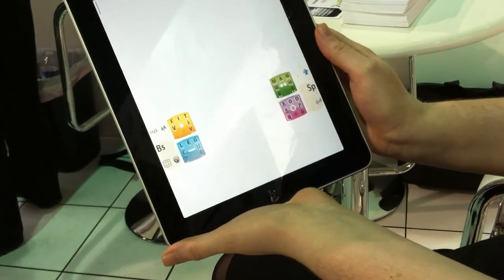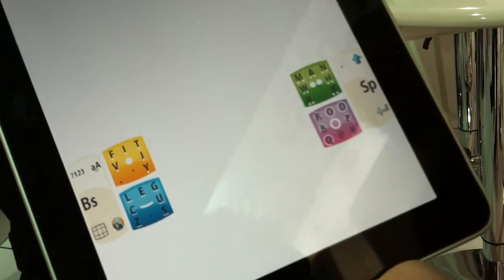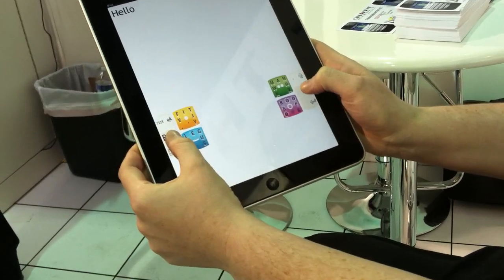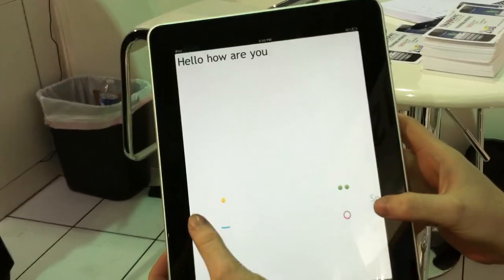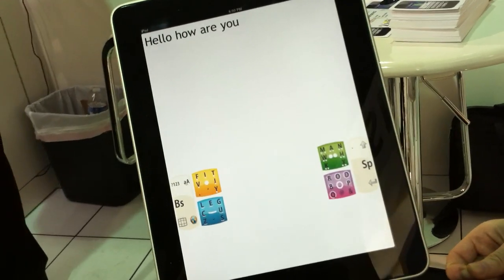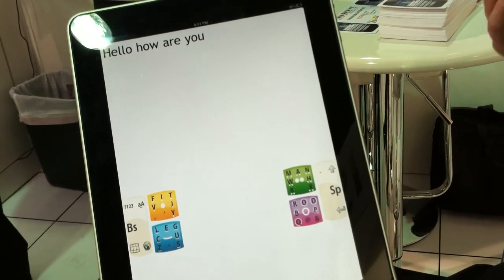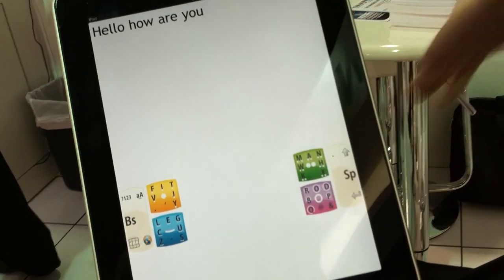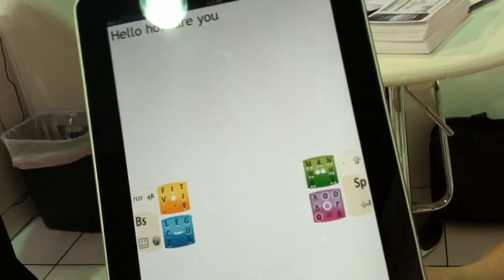Hands-On with Snapkeys at CES 2012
LAPTOP Magazine goes hands on with Snapkeys, an invisible keyboard app demonstrated at CES 2012.